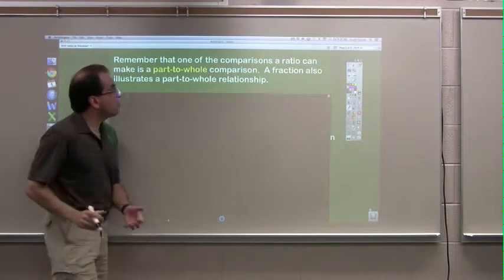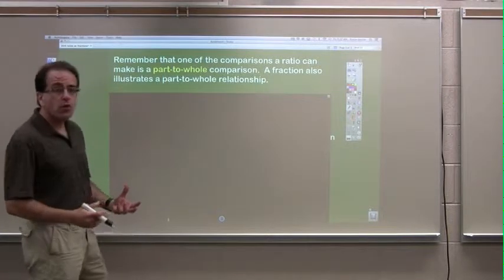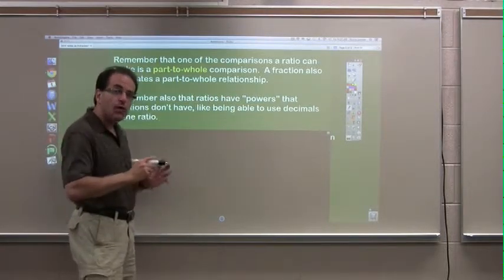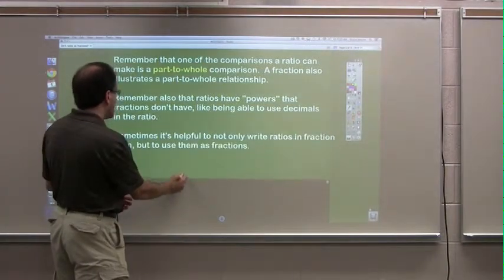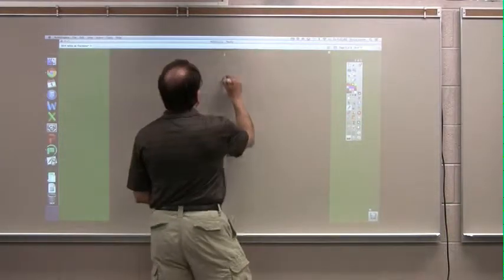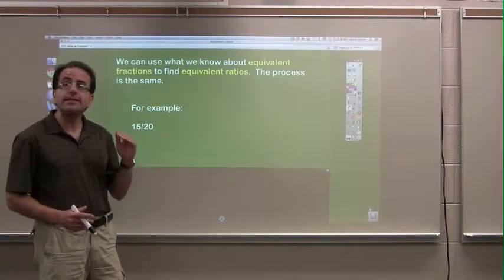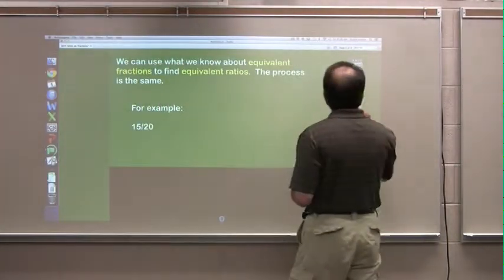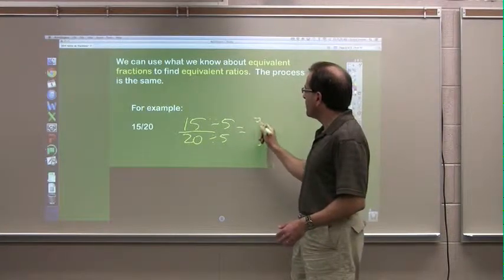Ratios as Fractions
Basic information about using ratios as fractions.